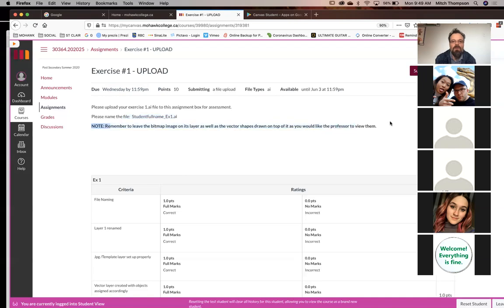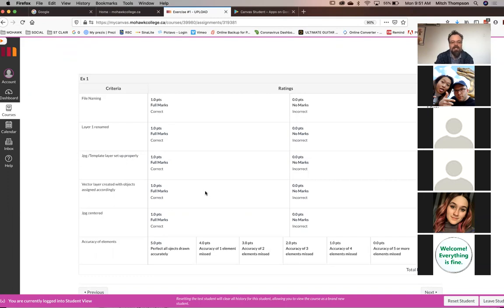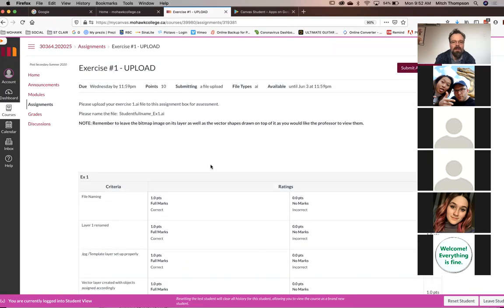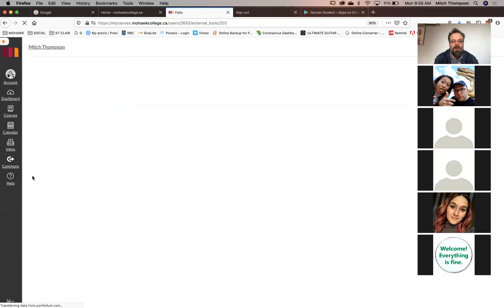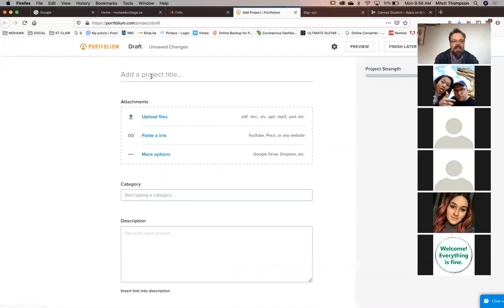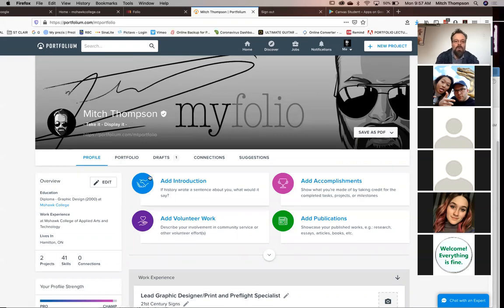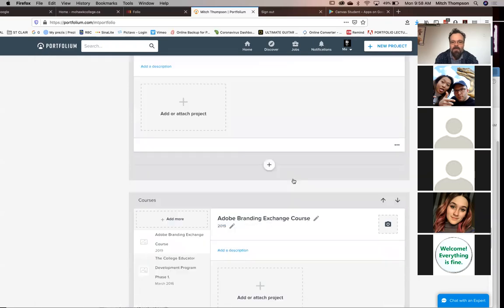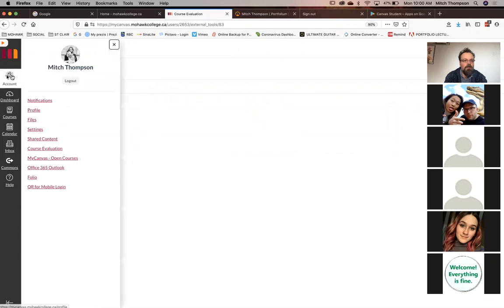CANVAS a little deeper